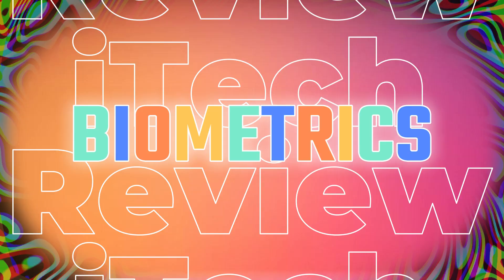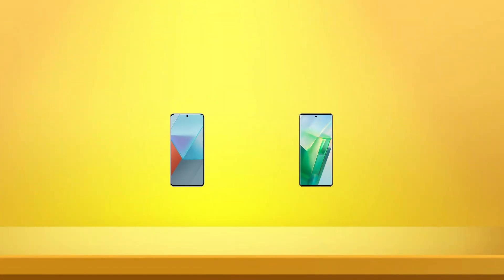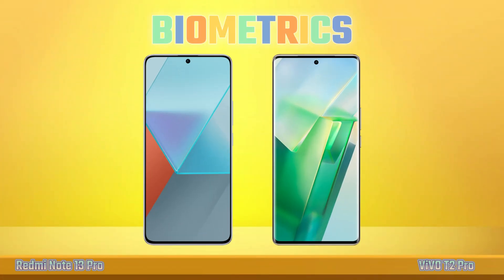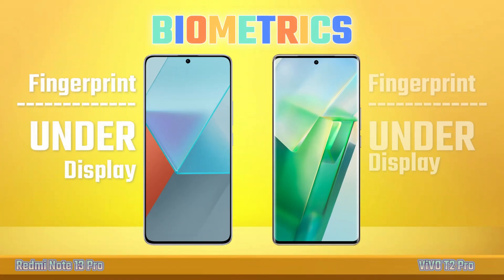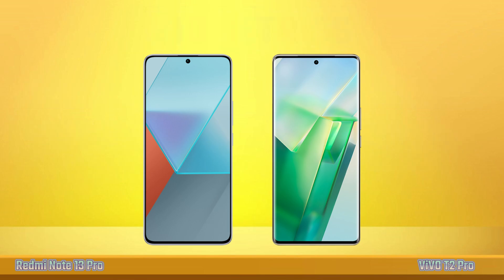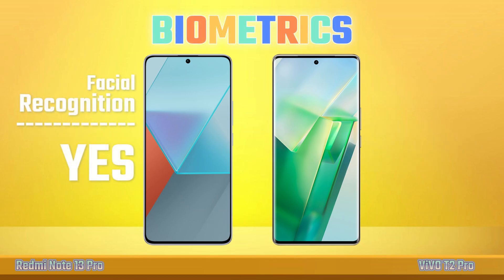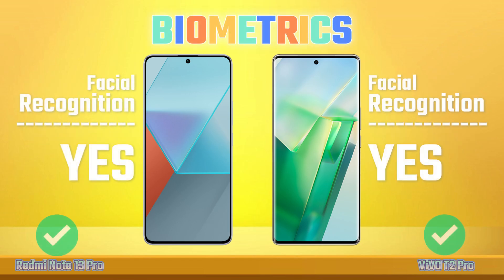Redmi Note 13 Pro Vs ViVO T2 Pro 5G | Full Comparison 🔥 Which one Best?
Redmi Note 13 Pro Vs ViVO T2 Pro 5G | Full Comparison | Unboxing | Review | Hands on | price

Hello guys, today we are compare Redmi Note 13 Pro Vs ViVO T2 Pro 5G.

Full Comparison Redmi Note 13 Pro Vs ViVO T2 Pro 5G.

redmi note 13 pro launch
redmi note 13 pro release date
redmi note 13 pro price
redmi note 13 pro genshin impact
vivo t2 pro 5g vs redmi note 13 pro
redmi note 13 pro vs vivo t2 pro 5g
redmi note 13 pro vs redmi note 12
redmi note 13 pro vs 12 5g
vivo t2 pro 5g vs 12
redmi note 13 pro 5g unboxing
redmi note 13 pro camera test
redmi note 13 pro camera zoom test
redmi note 13 pro 5g price in india
redmi note 13 pro vs redmi note 13 pro max
redmi note 13 pro vs redmi note 13 pro
xiaomi 13 pro vs redmi note 13 pro
redmi note 13 vs redmi note 13 pro
redmi note 12 pro vs redmi note 13
xiaomi 14 pro vs redmi note 14 pro max
redmi note 13 pro vs redmi note 10 pro
redmi note 13 pro vs redmi note 11 pro
redmi note 13 series
redmi note 13 pro vs vivo t2 pro 5g camera test
redmi note 13 pro vs poco f5
redmi note 13 pro 5g vs vivo t2 pro 5g
redmi note 13 pro vs note 12 pro plus
note 13 pro plus vs note 12 pro plus
vivo t2 pro 5g vs note 13 pro plus
note 12 pro plus vs note 13 pro plus
vivo t2 pro 5g vs samsung a54
redmi note 13 pro vs vivo t2 pro 5g comparison
redmi note 13 pro vs vivo t2 pro 5g speed test
redmi note 13 pro vs vivo t2 pro 5g pubg test
redmi note 13 pro vs vivo t2 pro 5g gaming test
redmi note 13 pro vs vivo t2 pro 5g battery test
redmi note 13 pro vs vivo t2 pro 5g battery drain test
redmi note 13 pro vs vivo t2 pro 5g charging test
redmi note 13 pro vs vivo t2 pro 5g antutu benchmark
redmi note 13 pro vs vivo t2 pro 5g antutu test
redmi note 13 pro vs vivo t2 pro 5g durability test
redmi note 13 pro vs vivo t2 pro 5g waterproof test